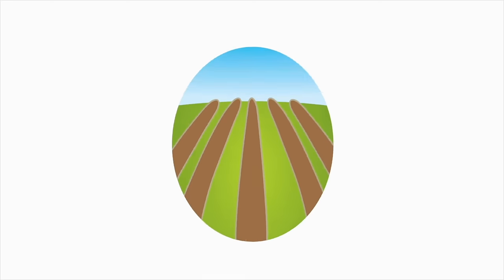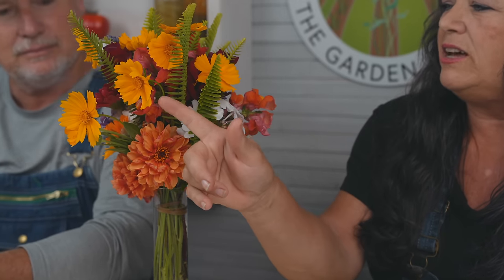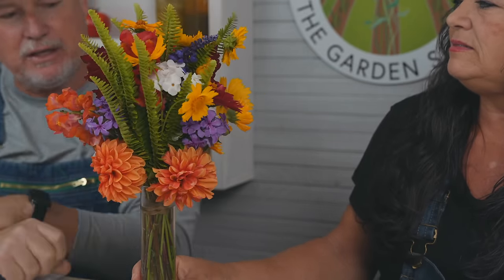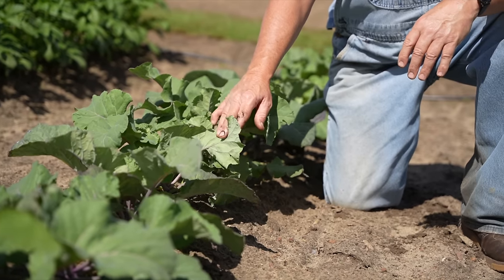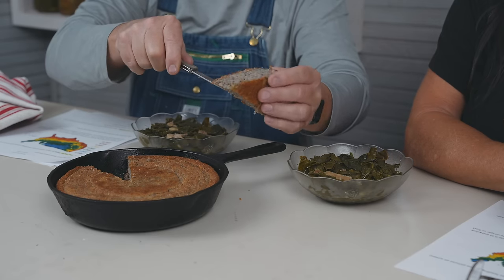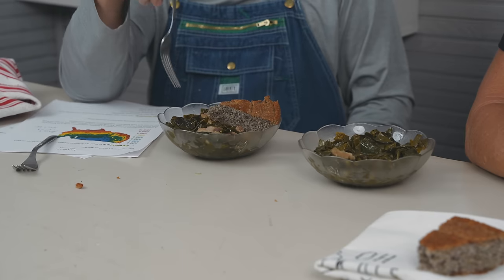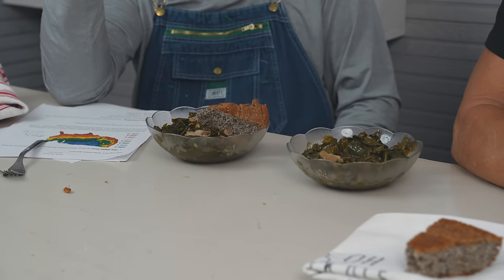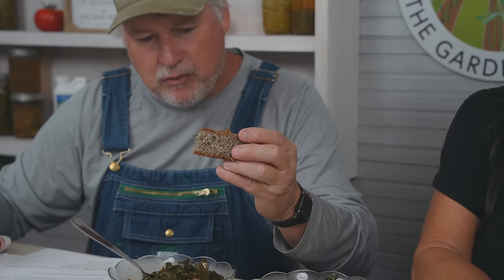Don't Make These Mistakes Growing Watermelon!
Tonight we're discussing common mistakes made when growing watermelons at home. When you are successful at growing watermelons, it can make any gardener feel great but sometimes there are many of us who have difficulty. We're here to discuss some of the major contributing factors when it comes to growing watermelon. Let's Grow Together! Get Dirty!

CHAPTERS:
0:00 Start
0:15 Intro
0:57 Cut Flowers
2:00 Taste Test- Heirloom Collards
7:09 Intro to Mistakes with Watermelon
7:29 Mistake 1: Plant at Wrong Time
10:48 Mistake 2: Overcrowding
12:37 Mistake 3: Wrong Location
13:43 Mistake 4: Overwatering
14:34 Mistake 5: Underwatering
14:51 Mistake 6: Lack of Pollination
15:58 Mistake 7: Not Enough Fertilization
19:35 Diseases in Watermelons
26:50 Garden Spotlight
27:57 Corny Joke
28:50 Old Goat
29:29 Monterey Giveaway
31:48 Wrap Up